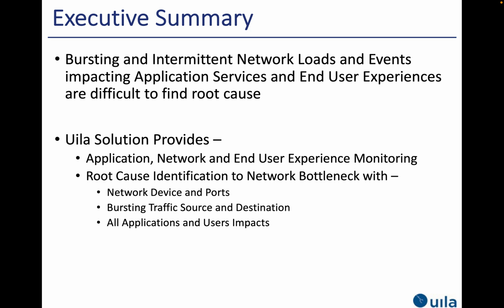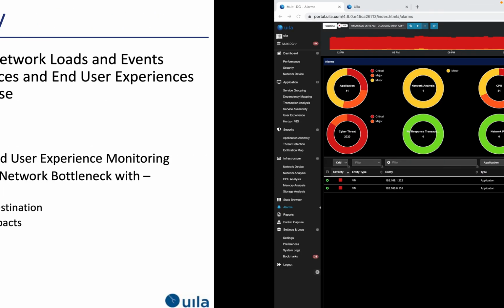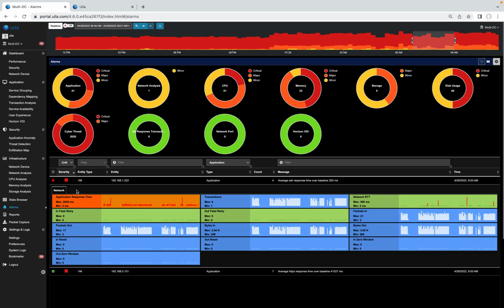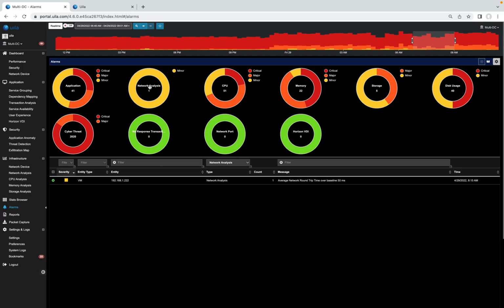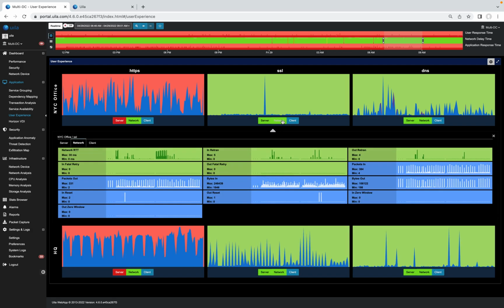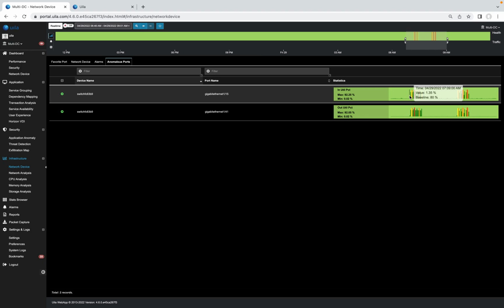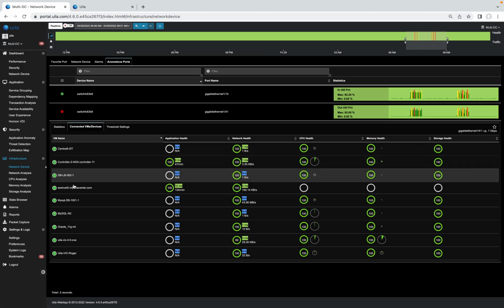How to identifying hidden network bottlenecks with Uila uObserve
Quick video on Uila uObserve's Network Device Monitoring and End-User-Experience capabilities to identify physical network bottlenecks that lead to Application disruptions or slowdowns.